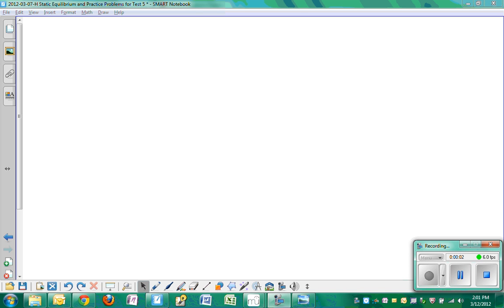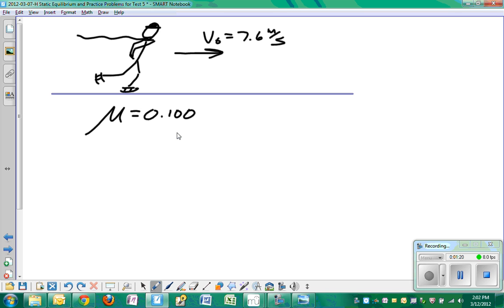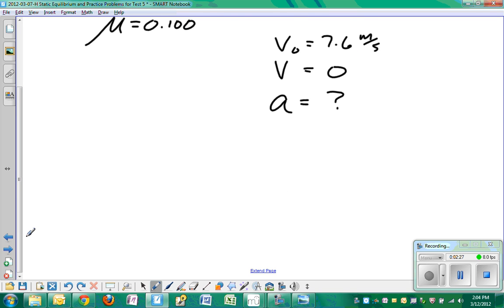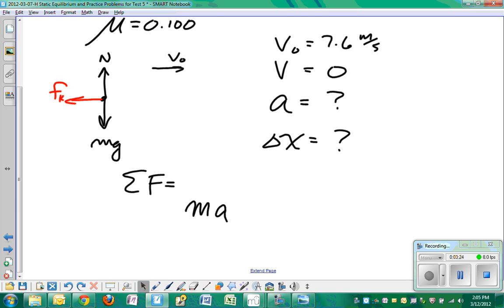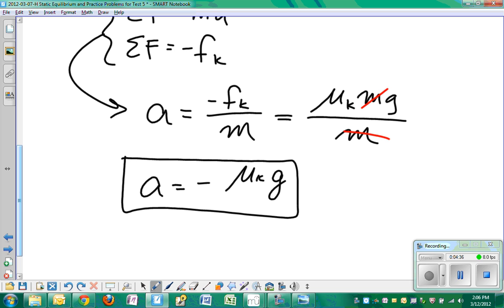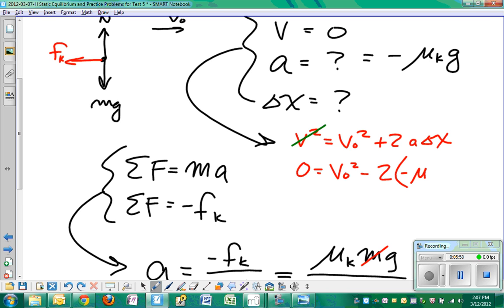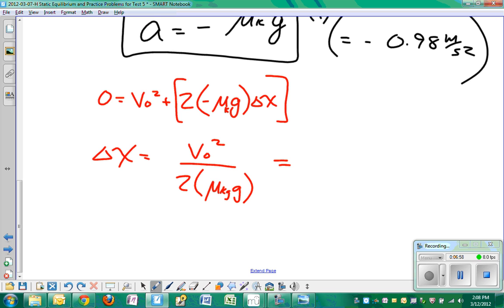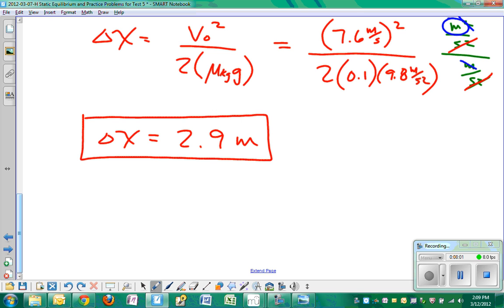Problem 4 43 Skater Slowed by Friction